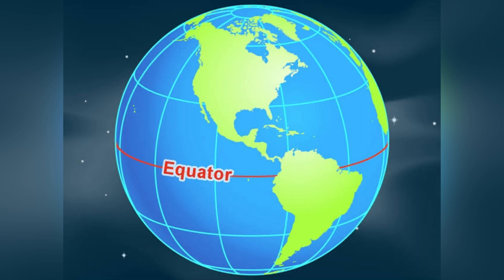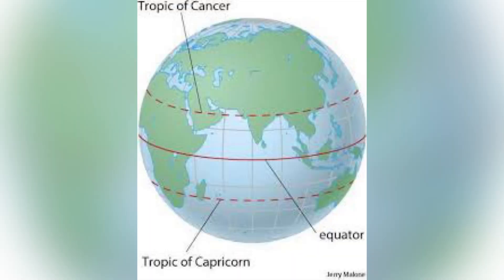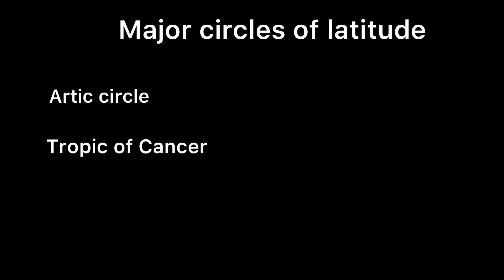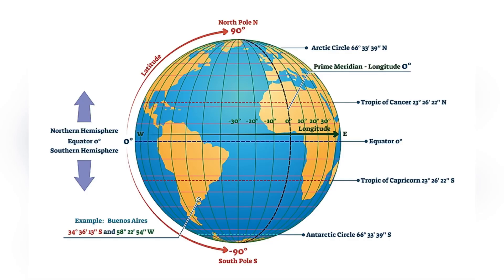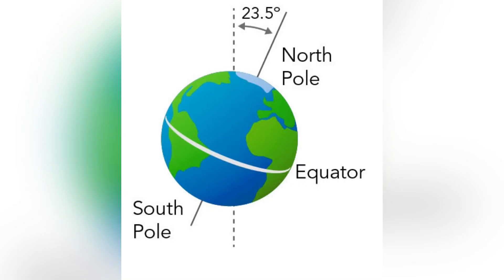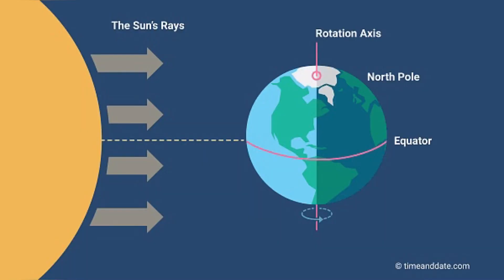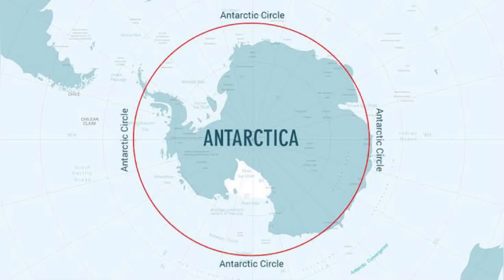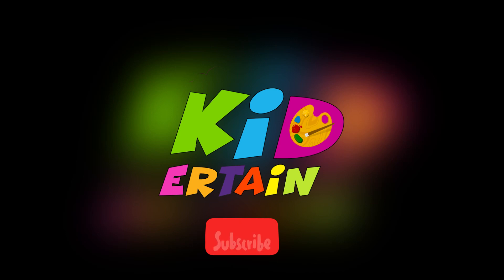5 major circles of latitude